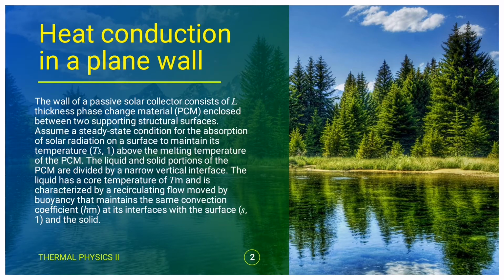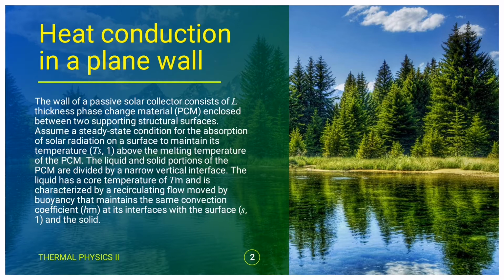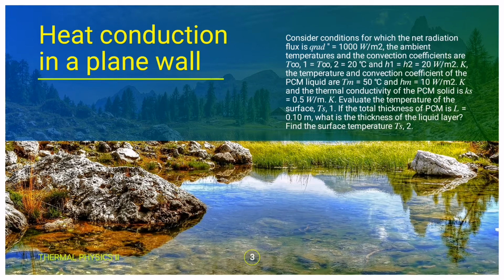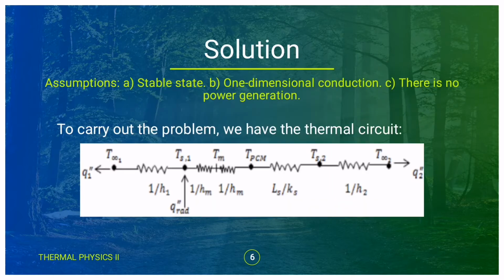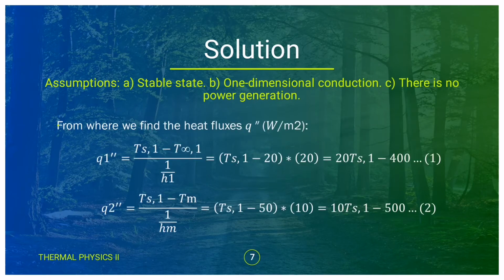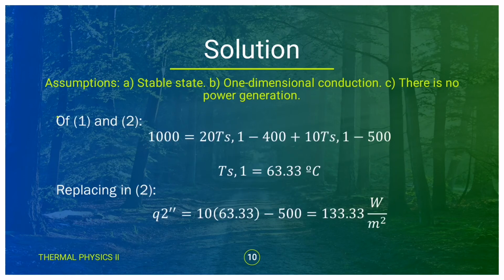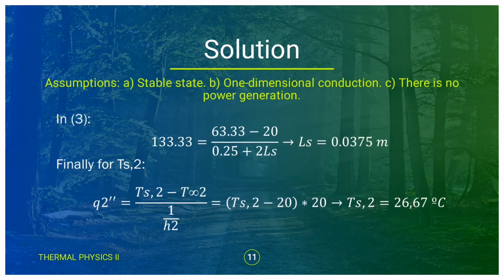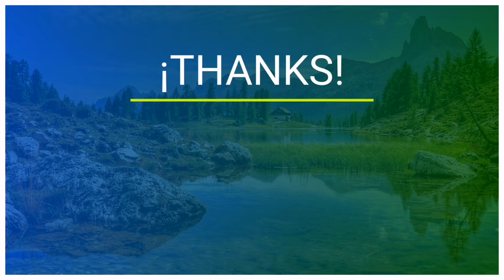1era Exp. Térmica II UNI